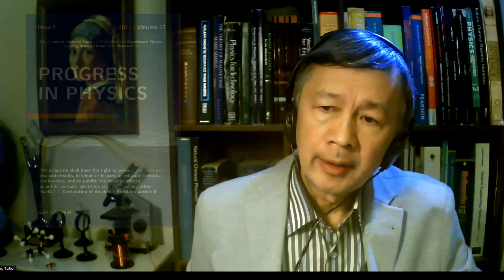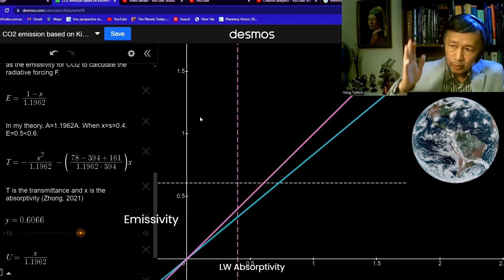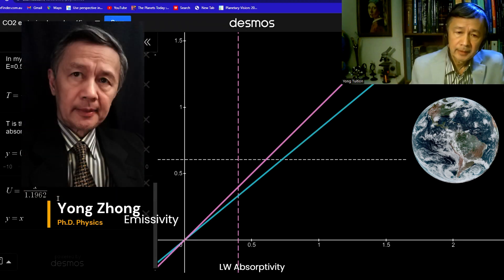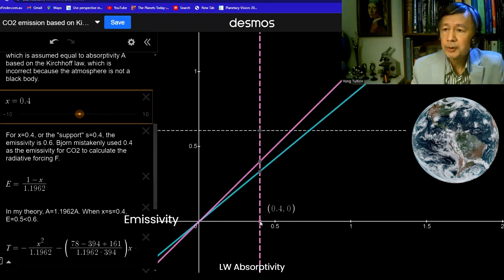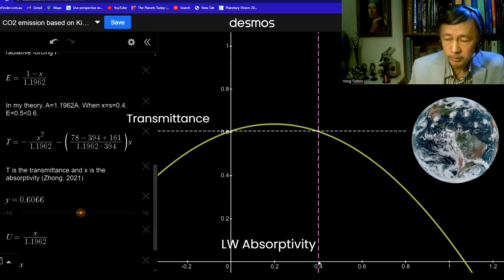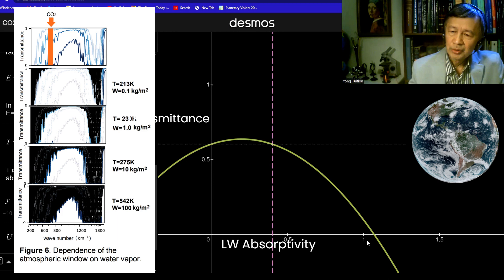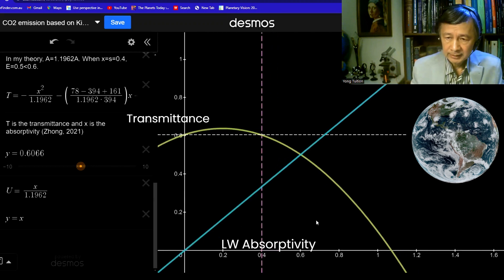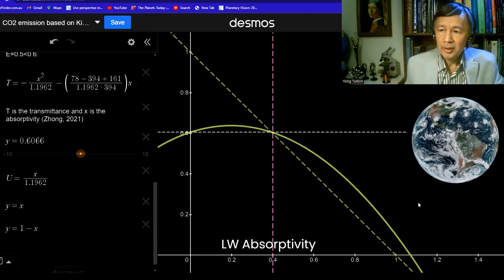New Insights into Climate Change from a Modified Kirchhoff Law | Independent Climate Research 230314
As early as the 1960s, both the Planck law and the Kirchhoff law for thermal radiation have been applied in climate modeling. Nevertheless, both of the two basic laws are valid for an ideal model called the black body. It would appear there has been no justification to treat the gaseous atmosphere as a condensed-matter where the two basic laws can be directly applied.